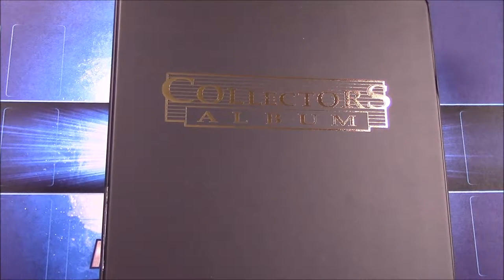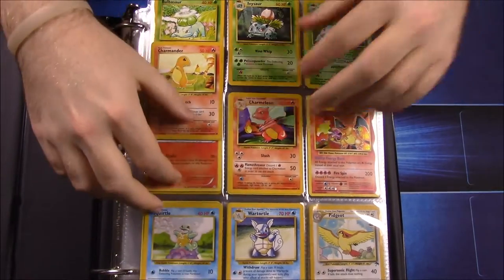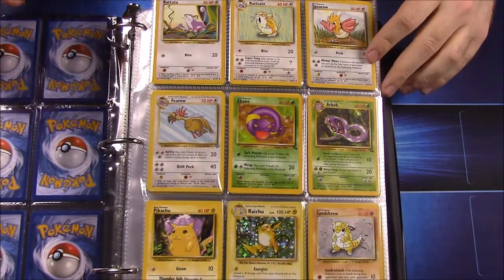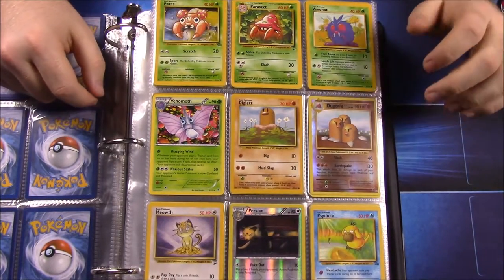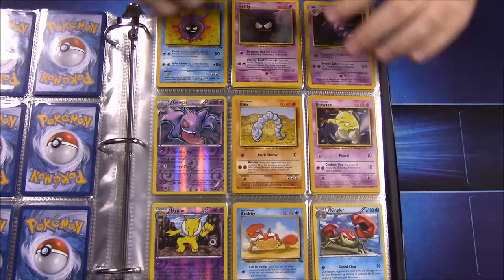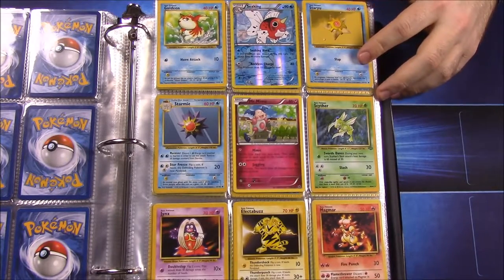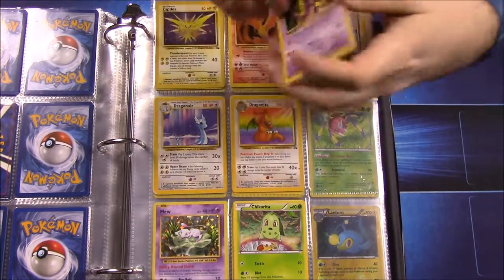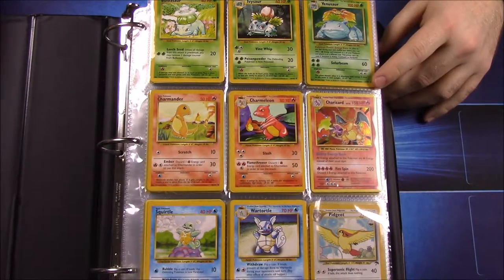My Original 151 Pokemon Cards! (Not Complete)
Showing off my original Pokemon cards (1-151) from Gen 1 of Pokemon. These were my cards I kept from childhood and want to share these original cards from the late 1990s with you!